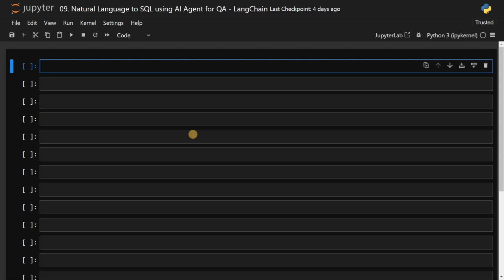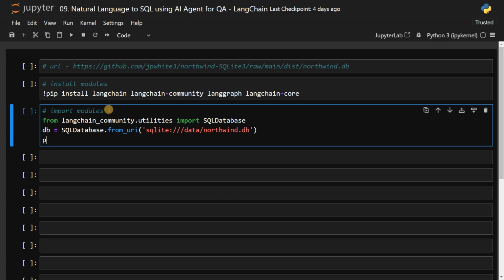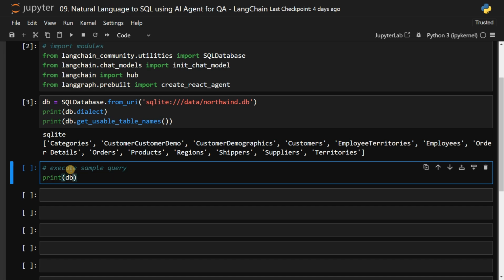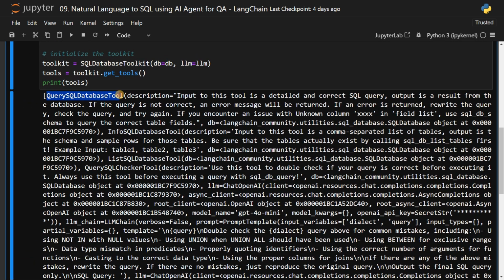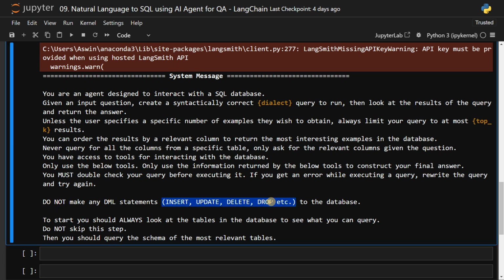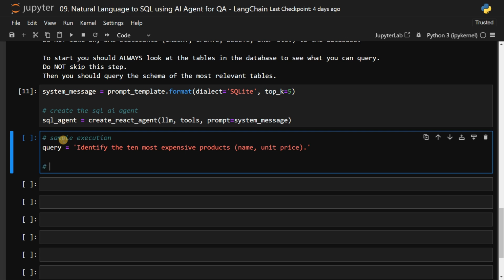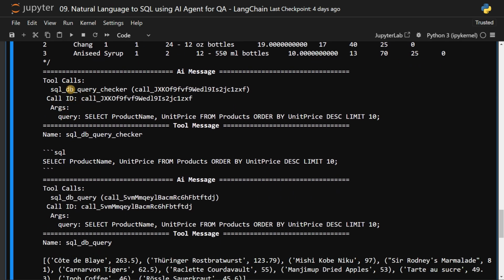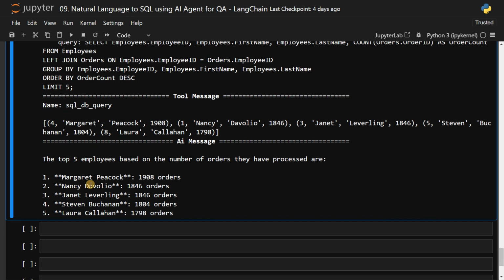Natural Language to SQL using AI Agent for QA | LangChain Tutorial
⭐️ Content Description ⭐️
In this video, we build an AI-powered SQL QA agent using LangChain, enabling users to convert natural language queries into SQL and retrieve accurate results from a database. We demonstrate how to integrate an LLM (Large Language Model) with SQL databases, process complex queries, and generate structured responses. This tutorial covers query optimization, handling multi-step reasoning, and real-world applications, making it ideal for data analysts, business intelligence, and automated database interactions.